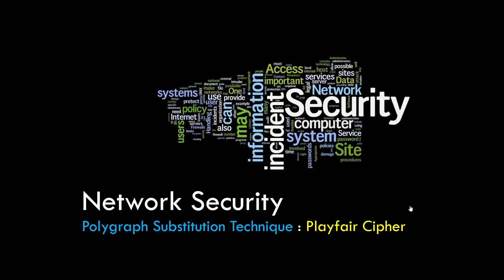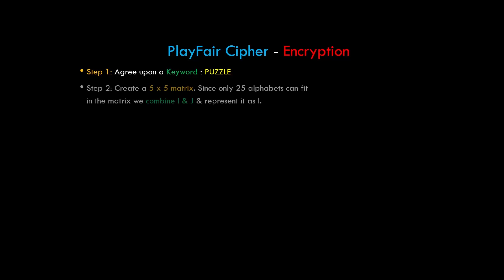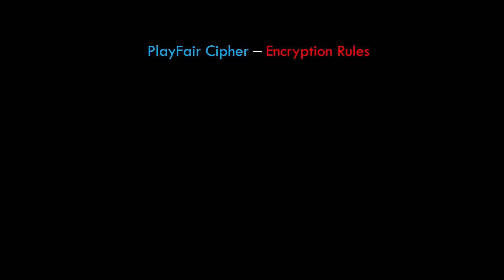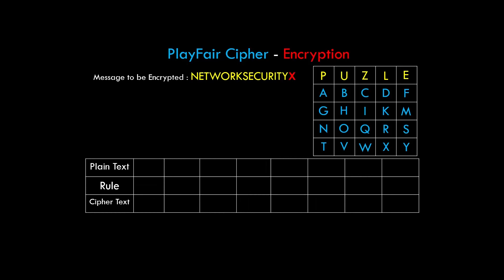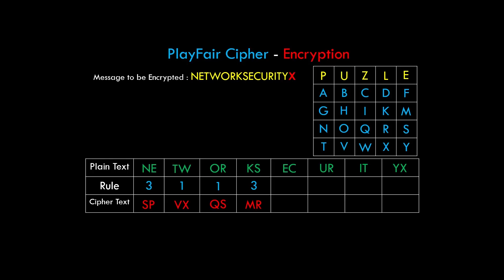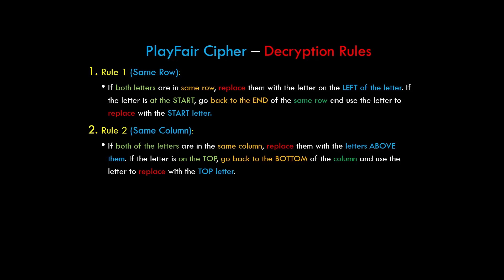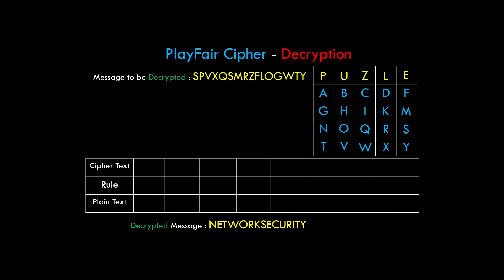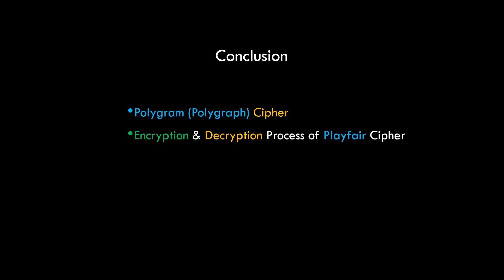PlayFair Cipher Encryption & Decryption | Polygraphic Substitution Cipher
PlayFair cipher is a polygram or polygraphic cipher which means it operates on block of characters (2 characters in this case) instead of single characters.
Polygram or Polygraphic ciphers work with block of characters rather than single character itself.
In this video tutorial we will understand the concept, encryption and decryption process of Playfair Cipher.
Playfair Cipher operates on block of 2 characters each during encryption and decryption process.

In this video tutorial we study the basic principles of Network security and also see the concept of Cryptography by understanding a basic example.
Principles of Network Security to be discussed in this video are as follows:
Confidentiality
Authentication
Integrity
Non-repudiation
Access Control
Availability

We will also learn the concept of Cryptography in this tutorial. Here's the definition of Cryptography:
Cryptography is the art of achieving security by encoding messages to make them non-readable

This video is a continuation of the previous video so make sure you check that video as well so that you get to know some basics of Network security.

Download the FREE Network Security App on Google Playstore for Android

Android Development
Web Development